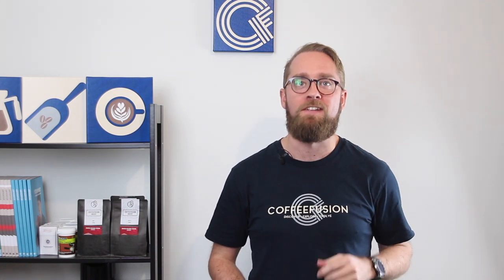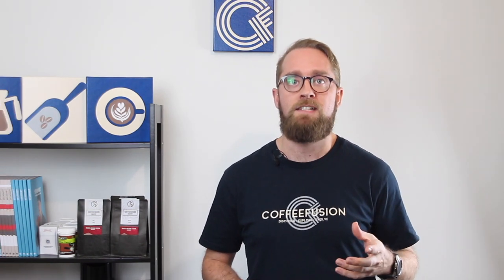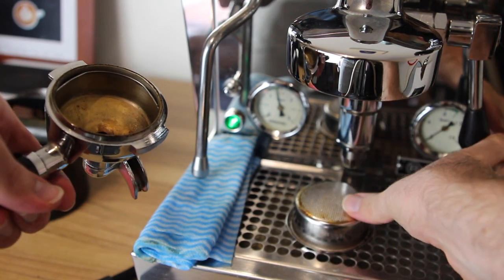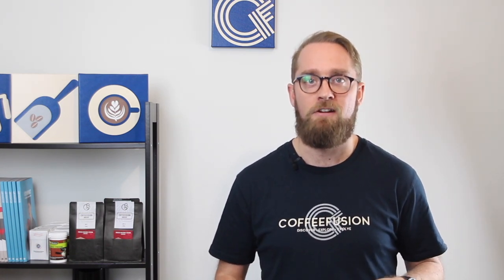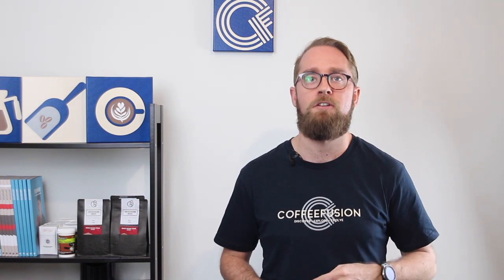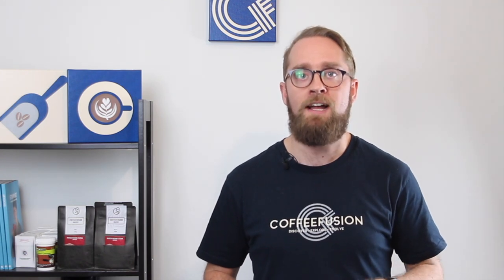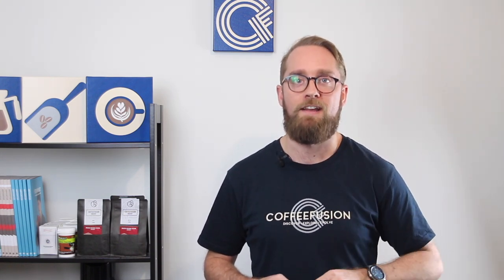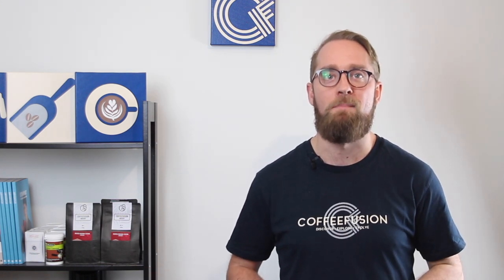Keeping your Espresso Machine Clean - 6 Week Home Barista Bootcamp Episode 5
If you click this video, you really care about great espresso. Learn the different aspects of keeping your equipment clean, and how regularly you should do them.